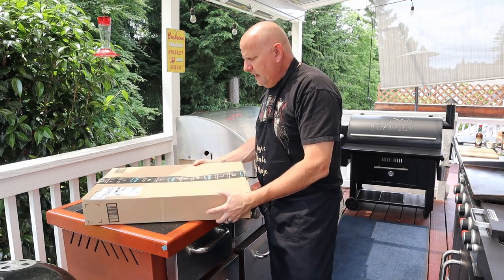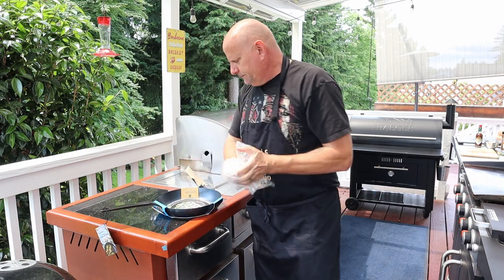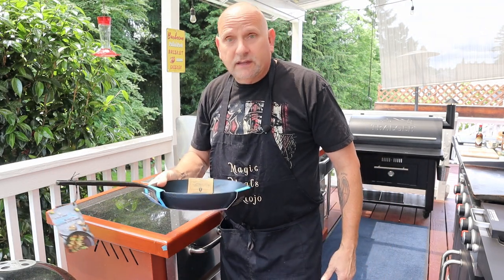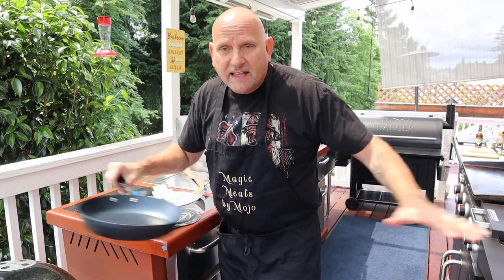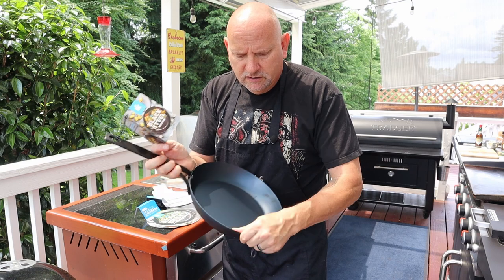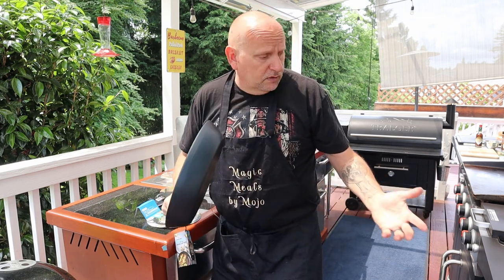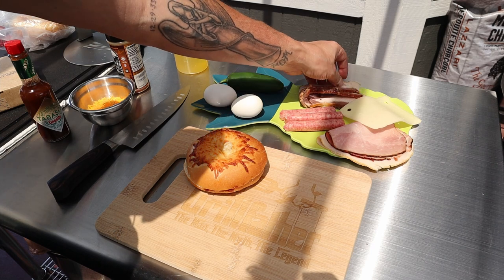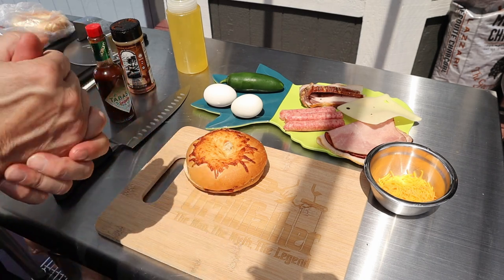Black Steel Fry Pan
This is an amazing Pan,

Winner of the 2019 Red Dot Award for design, this pre-seasoned carbon steel pan develops a natural nonstick patina layer over time—the more you use it, the better it gets
Lightweight and easy to handle, this pan delivers the same great searing results as cast iron without the extra bulk
Stronger and more durable than traditional carbon steel, Black Steel is corrosion-resistant, stain-resistant, and three times denser than aluminum
This incredibly heat responsive pan is oven safe up to 600°F and powerful enough for grill and open flame use
Metal utensil safe
Riveted cast iron handle
For all stovetops including induction
Pre-seasoned with oil, this pan ships with a thin silicone wax coating that’s much easier to remove than beeswax or grease, so it’s ready to use after a quick wash with soap
Hand wash only, dry completely before storing